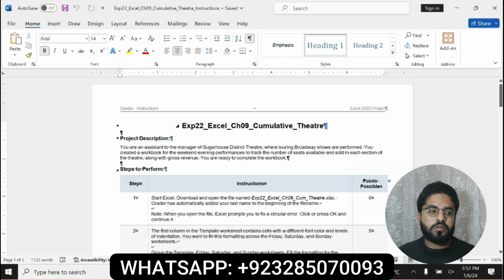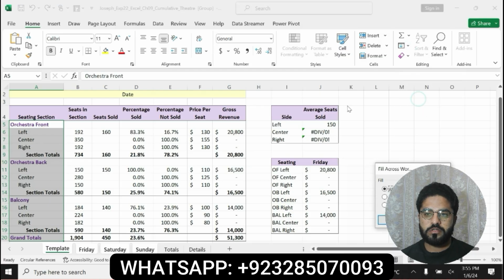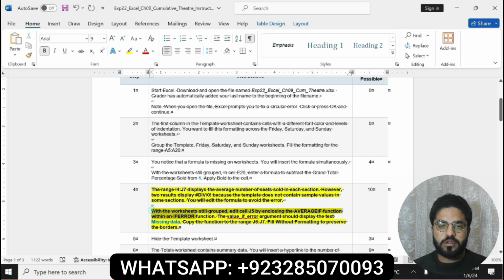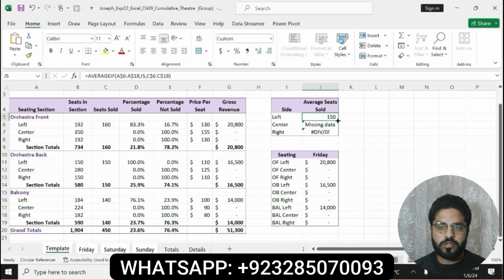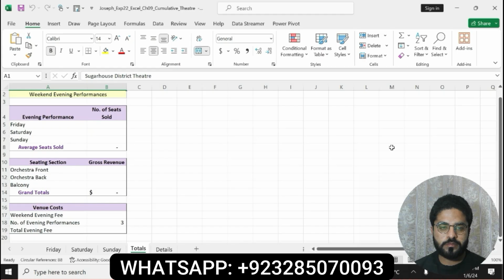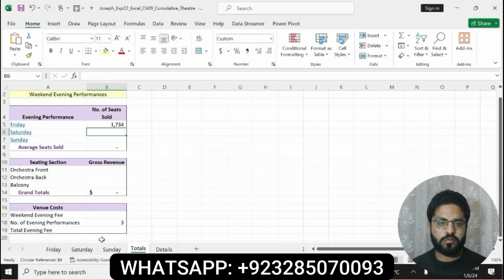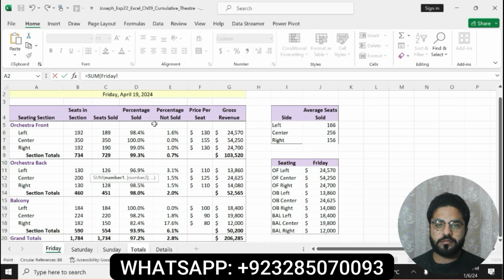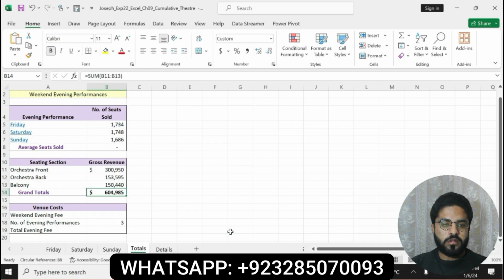Exp22 Excel Chapter 9 Cumulative Theatre | Sugarhouse District Theatre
This video provides a complete solution for Exp22 Excel Chapter 9 Cumulative Assessment – Sugarhouse District Theatre.

In this assignment, you act as an assistant to the theatre manager, analyzing theatre operations, performance data, and financial information using Excel.

Tasks performed:
Manage and organize theatre data
Apply Excel formulas and functions
Analyze operational and financial information
Create structured worksheets
Format reports for management use

Perfect for Excel Chapter 9 cumulative exams and real-world business scenarios.

Excel Theatre Assignment
Sugarhouse District Theatre Excel
Excel Chapter 9 Assessment
MyLab Excel
Excel Business Project
AssignmentsIT

MyLab Excel
Cengage Excel
Excel Simulation Exam
Excel Cumulative Assessment
Excel Mid Level
Excel Tutorial
Excel Step by Step
AssignmentsIT